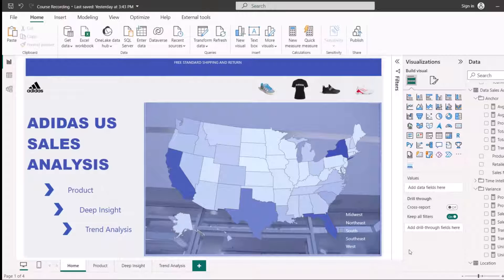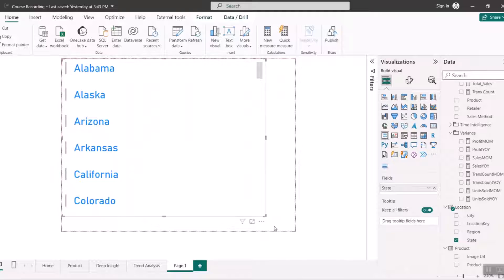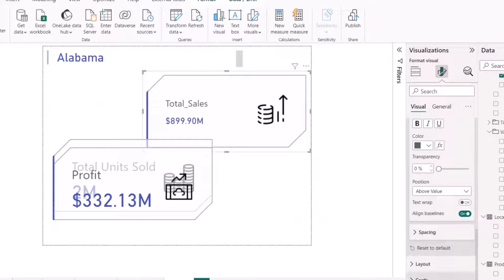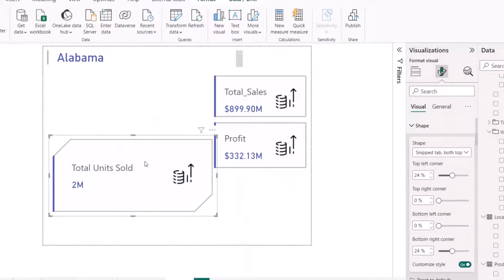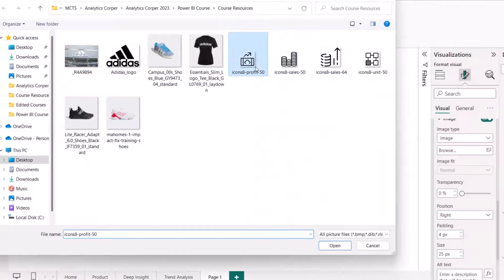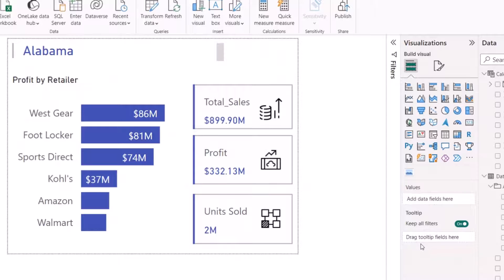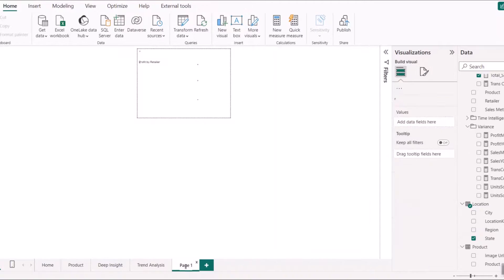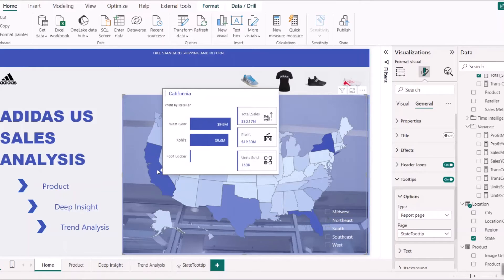How to create Power BI Tooltips to enhanced your report